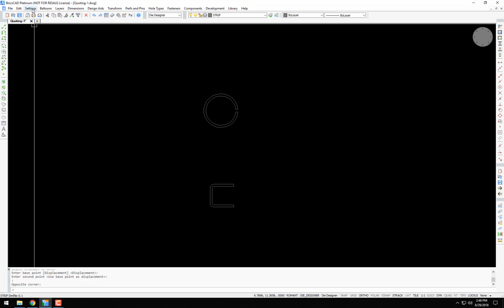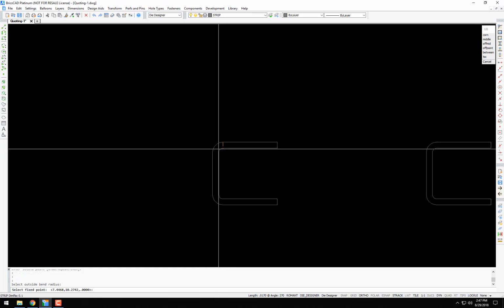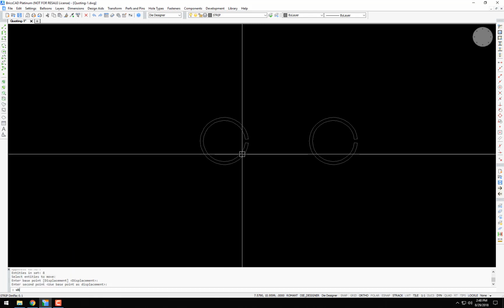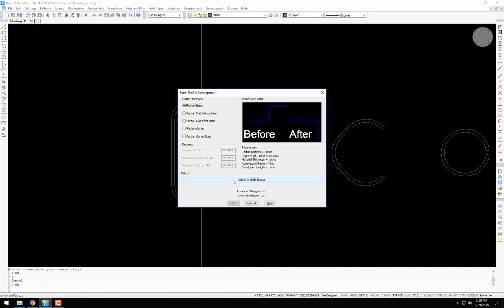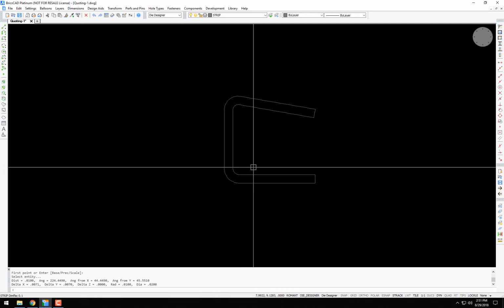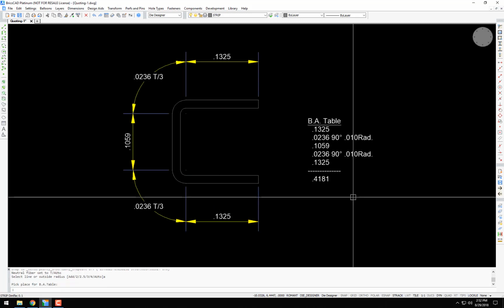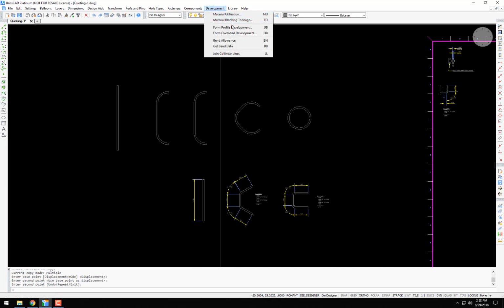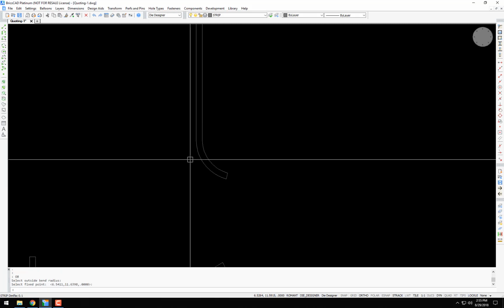Die Design Software - Video 4, Form Development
Die Designer Software Video Series